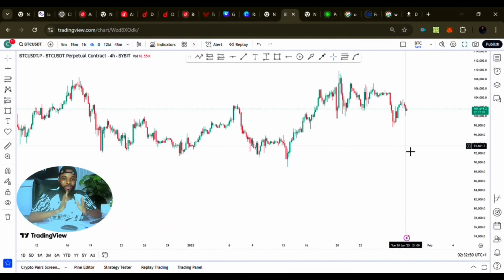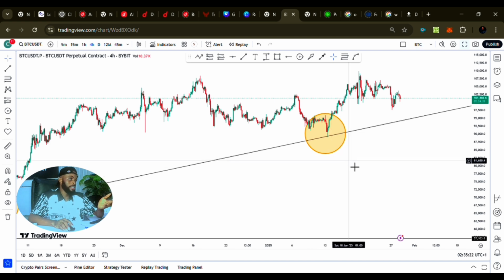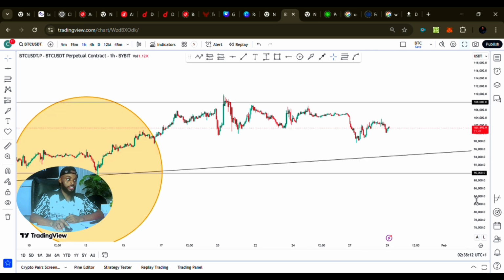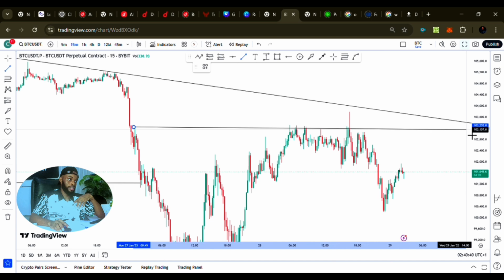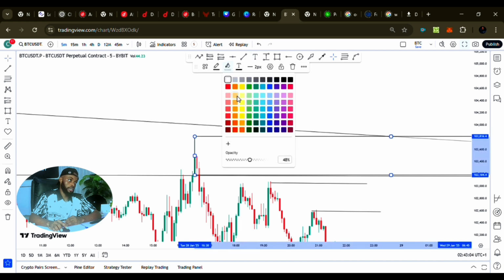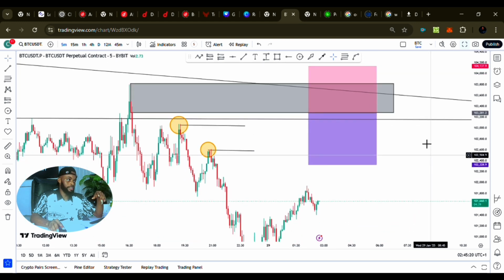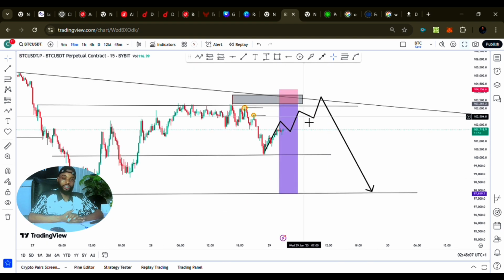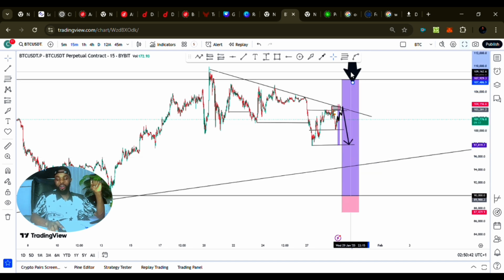How To Trade The BEST TOP DOWN analysis Strategy For High Probability Rewards.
After watching this video to the very end you will be able to master the best top down analysis strategy in 2025 and beyond and also how to combine this strategy with supply and demand to catch the big market moves for high rewards to risk probability. watch till the end.

Master the financial markets like a pro with 14days Crypto market mastery program designed for beginners and advanced traders👉🏿

Sign up on No. 1 reputable broker Deriv that offers Synthetic indices👉🏿

👉🏿No.Trusted and reliable Crypto propW firm with proper regulation..

👉🏿 Become better in trading the Crypto market with Crypto Ultimate banking program